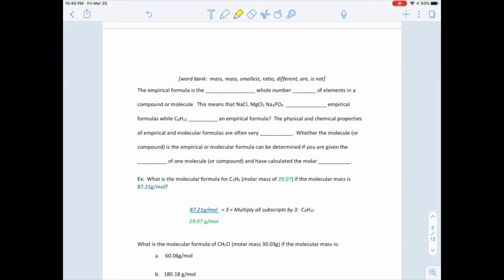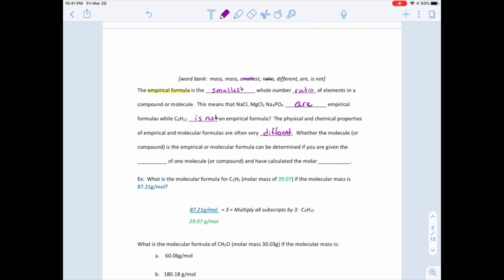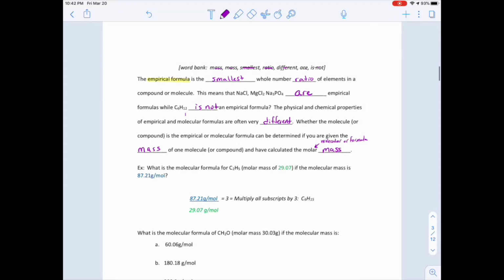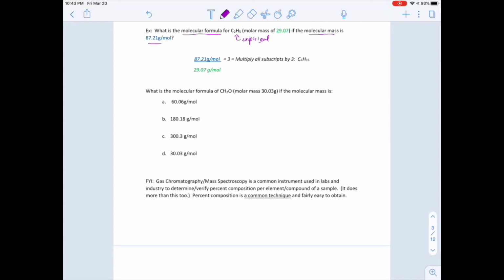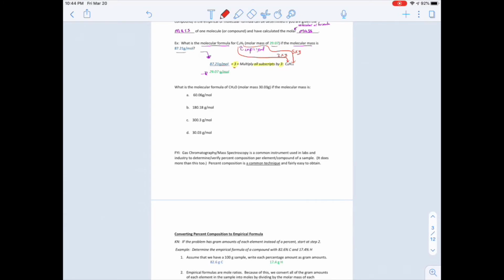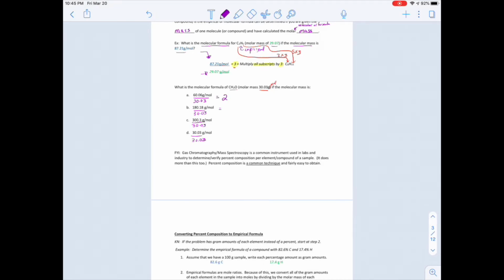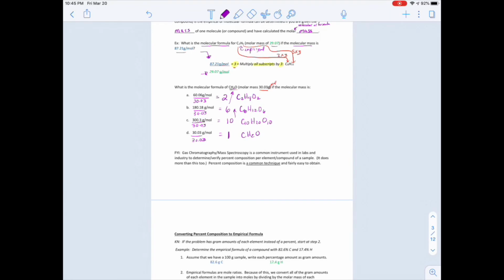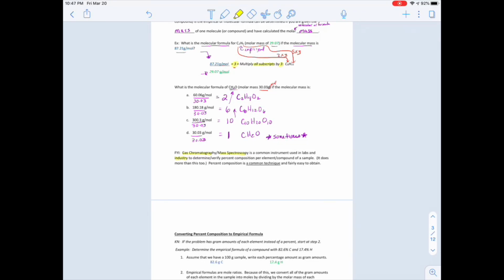Ch 6 Vid 1d: Calculating Molecular Formula from Empirical